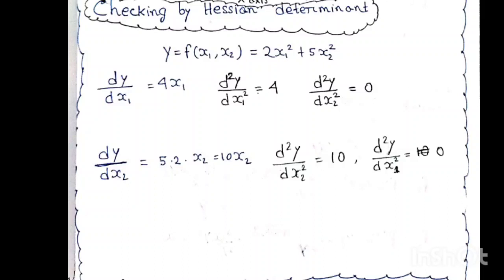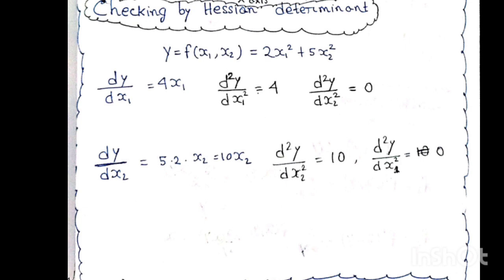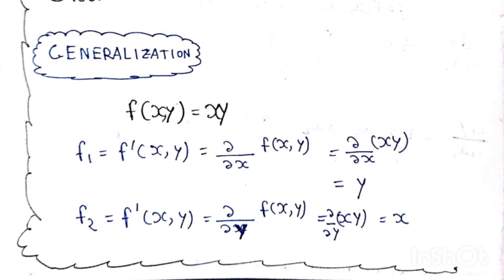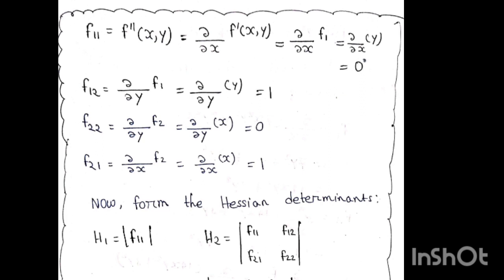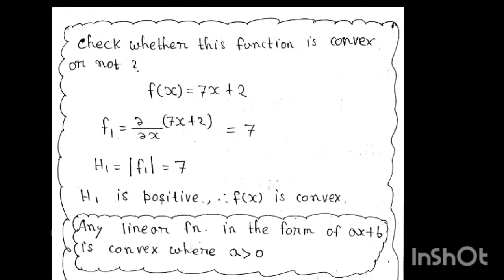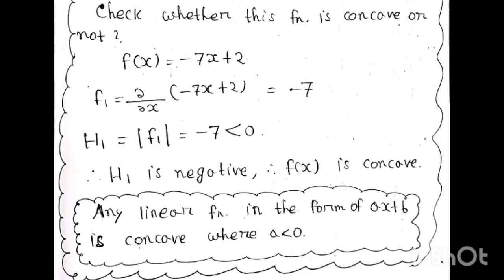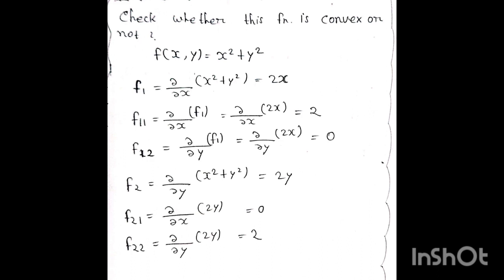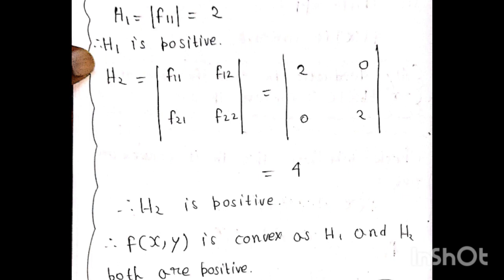How to check a function is convex or concave by HESSIAN DETERMINANT